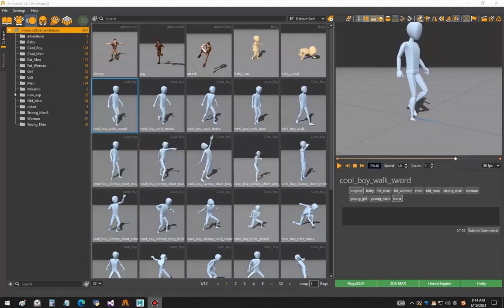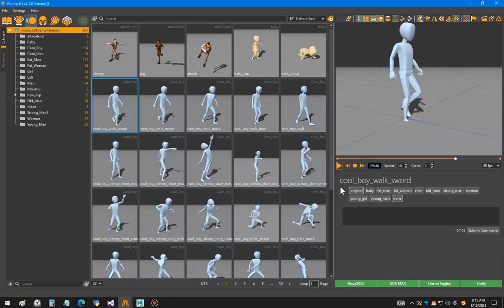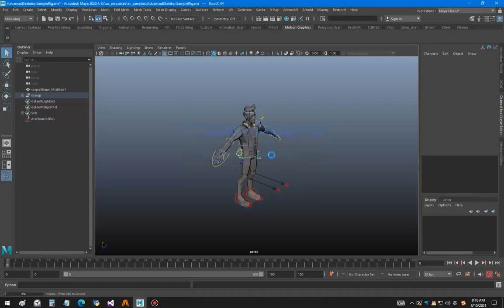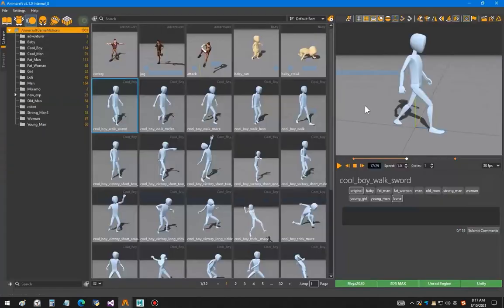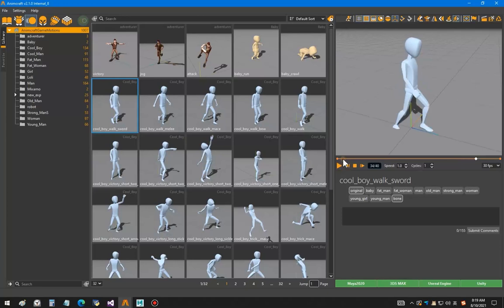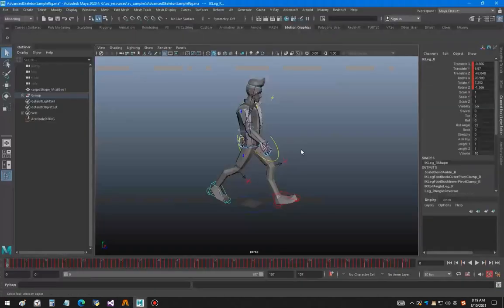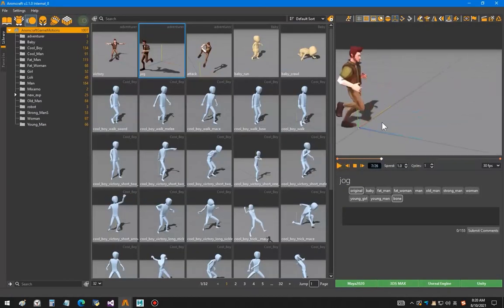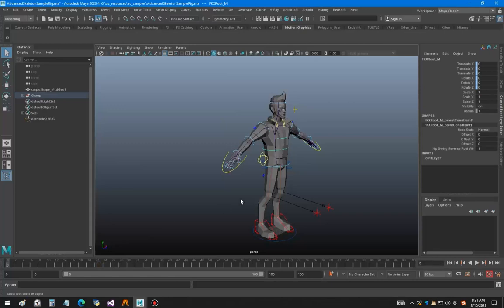Animcraft 3 Animation Import Options